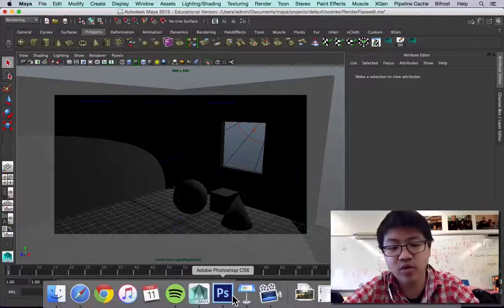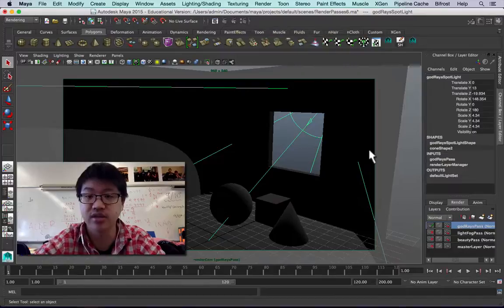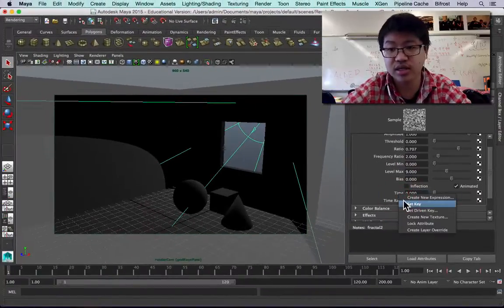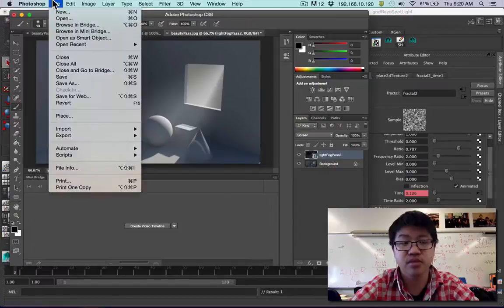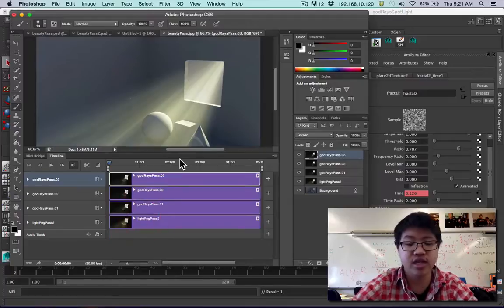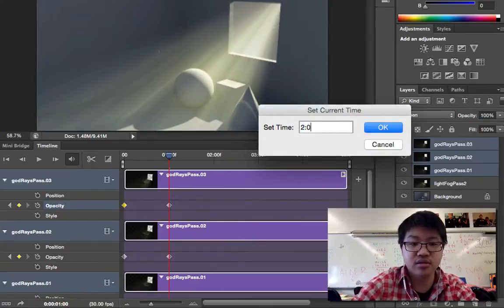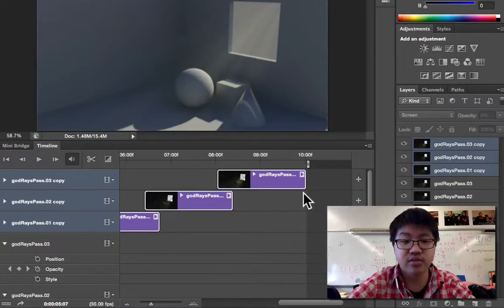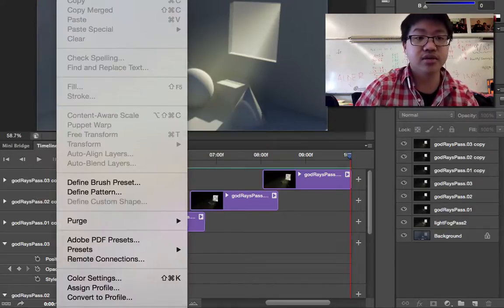Maya 101 - Animated god rays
This is a follow up tutorial from my previous video about rendering and compositing an image featuring light fog and god rays. Here, we'll look at a cheap technique to animate the fading in and out of the god rays to mimic the affect of sun beams dancing through a window.